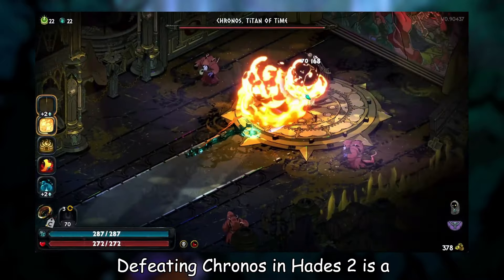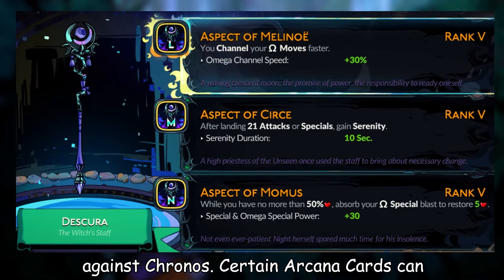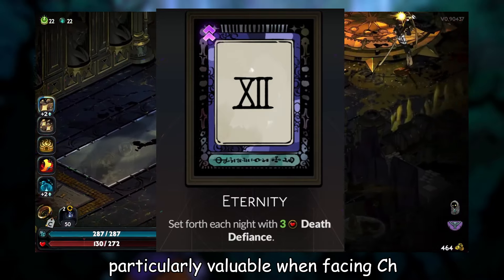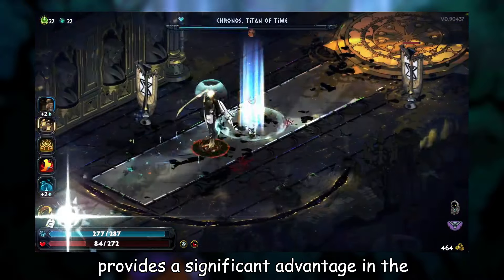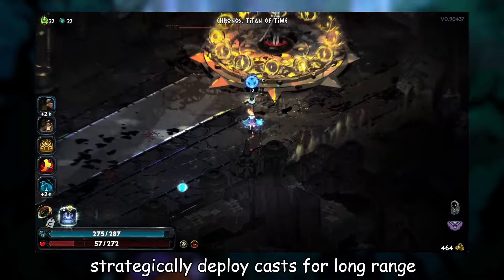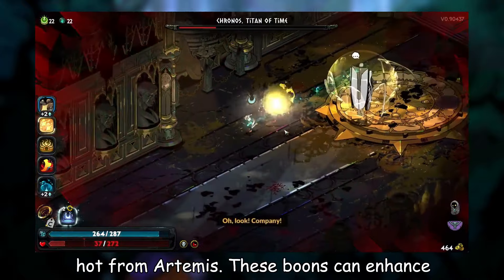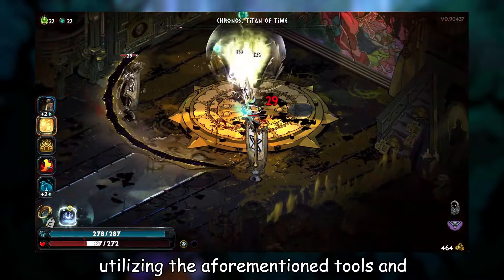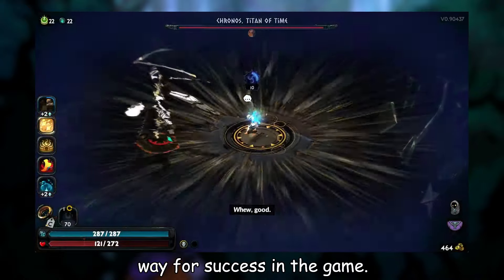Best Build for Beating Chronos in Hades 2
In this guide, I will show you the best build for beating Chronos in Hades 2. Here, I will share the best weapon, Arcana Cards, Keepsakes, Boons, and Hex to face this tough enemy.